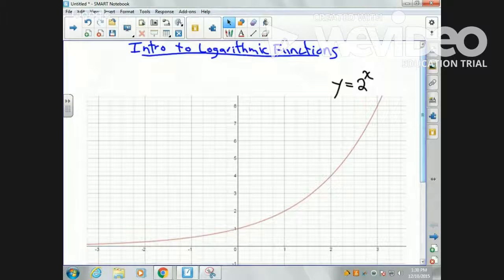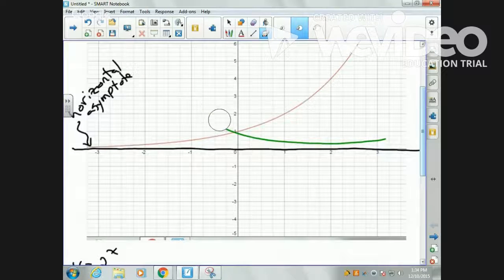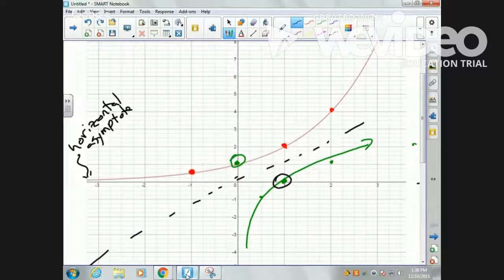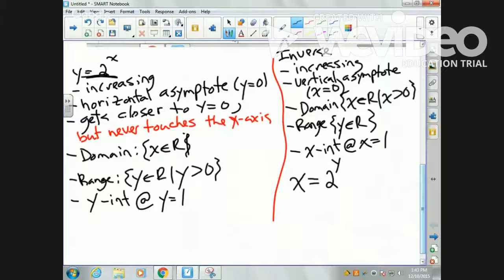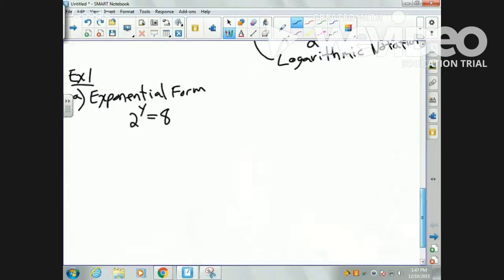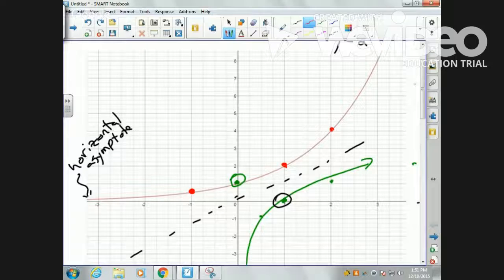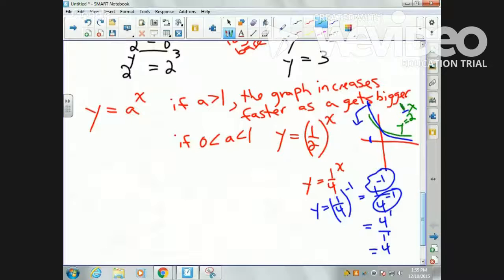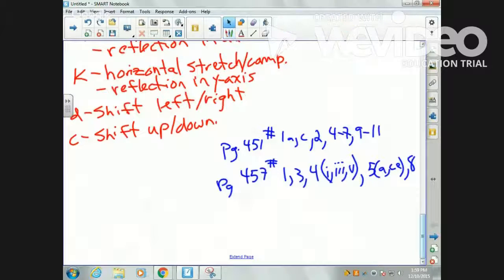Intro to Logs